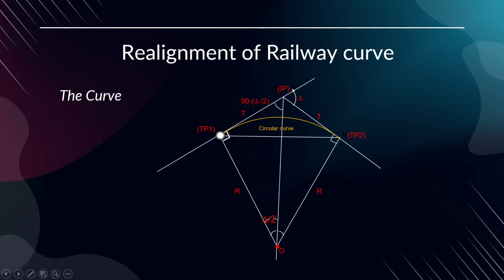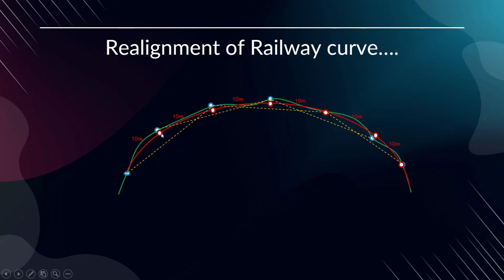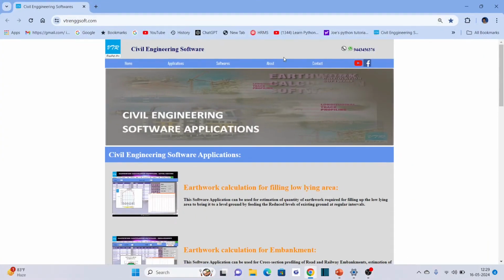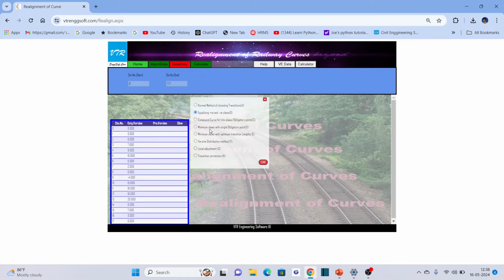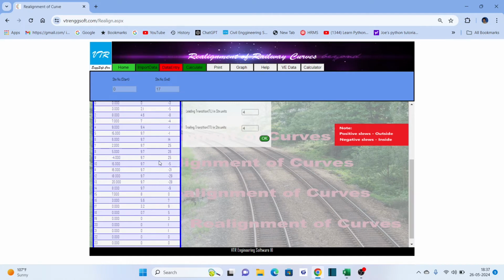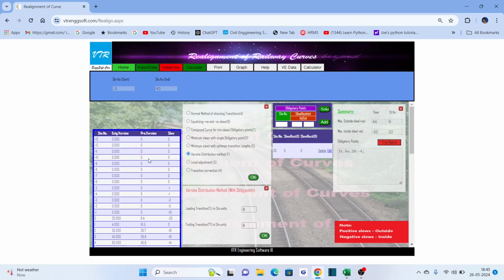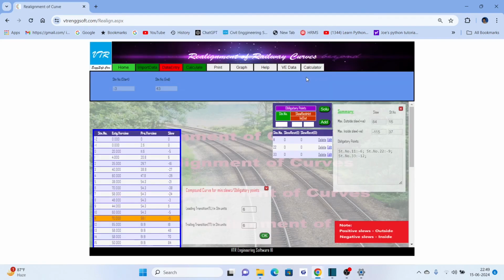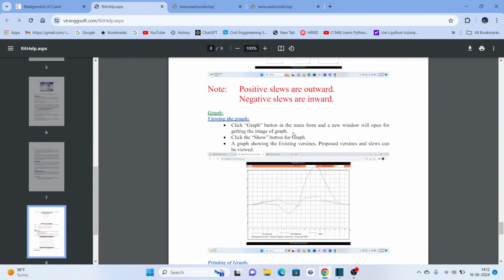Realignment of Railway Curves V.Thiagarajan IRSE(Rtd.)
Realignment of curves in Railways: This video explains about the application for realignment of Railway curves available in the